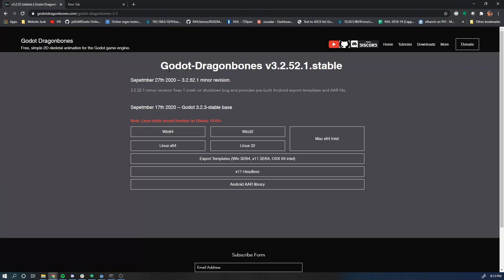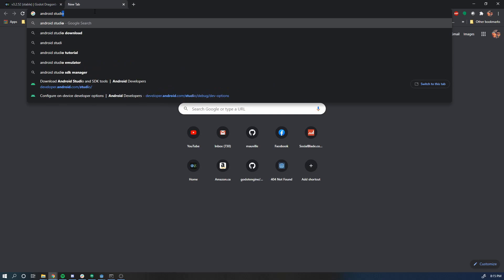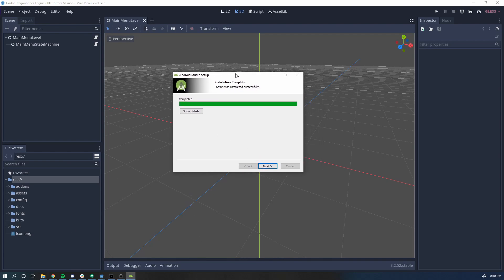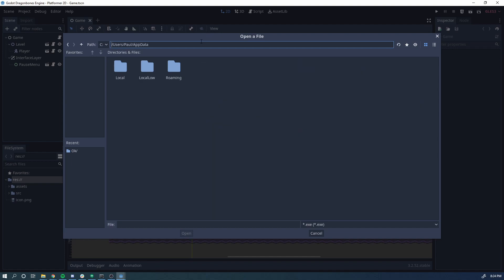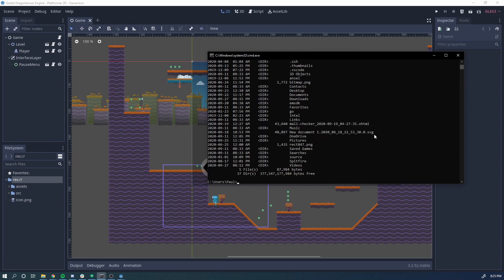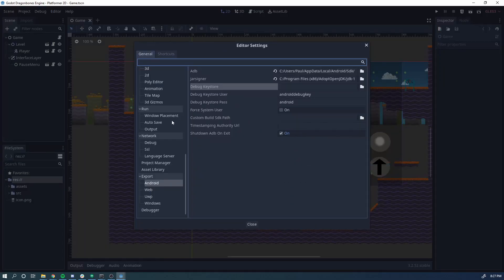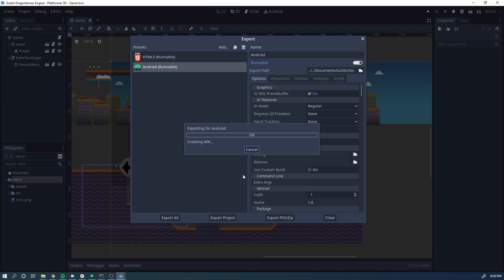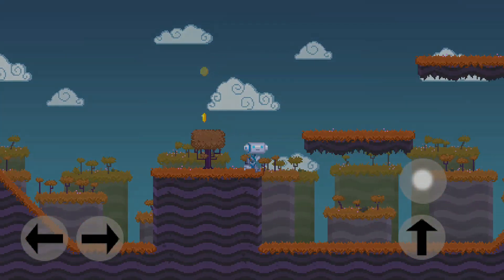Export Your Godot 3.2 Game to Android!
Follow along as I show you how to export your Godot Dragonbones projects to Android.

Chapters:
0:00 Intro
0:28 Installing export templates
1:28 Installing Android Studio
2:07 Installing OpenJDK
3:08 Setting up Android studio
4:00 Setting up ADB and JDK in Godot
5:09 Generating Debug Keystore
7:32 Adding Debug Keystore to Godot
7:43 Exporting your Game!

Godot Dragonbones is a custom Godot engine build with the godot_dragonbones module that I am maintaining and distributing. It provides full-featured, 2D Skeletal animation support for the DragonBones API; a free, open source alternative to Spine: 2D Skeletal Animation.

If you're interested in using this in your projects but would like more guidance, leave a comment letting me know what you'd like me to explain next.